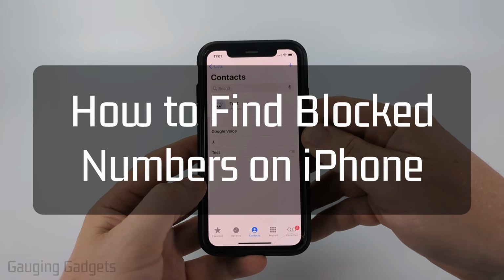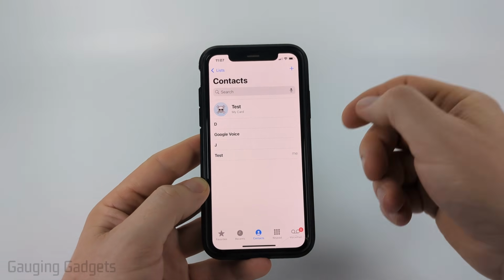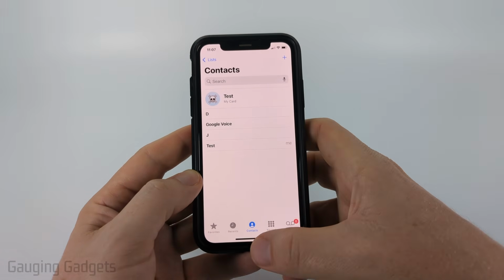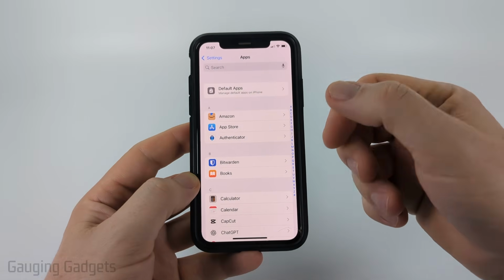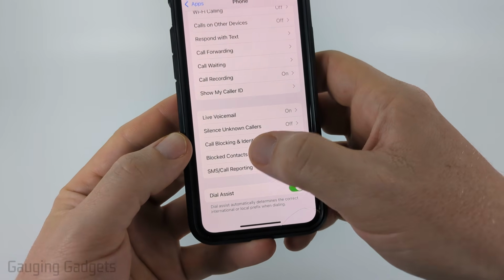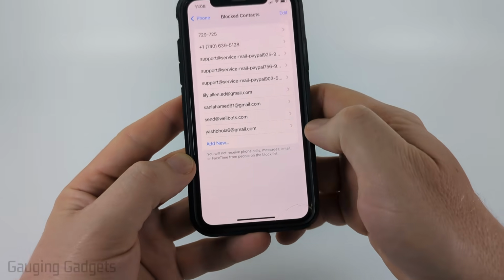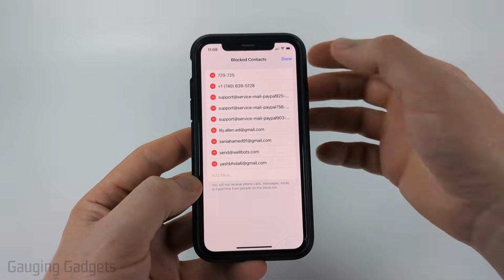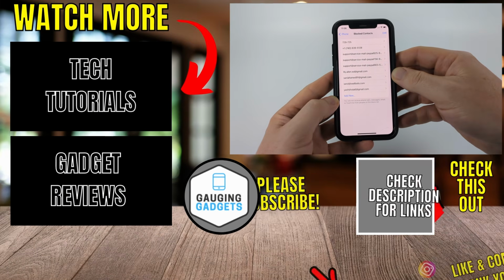How to Find Blocked Numbers on iPhone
How to find blocked numbers on iPhone. In this tutorial, I show you how to see your blocked contacts and phone numbers on an iPhone. This means you can quickly check, review, and even manage who you’ve blocked from calling, texting, or FaceTiming you.